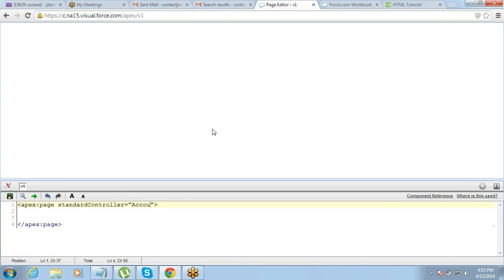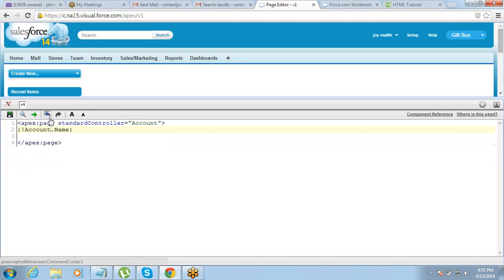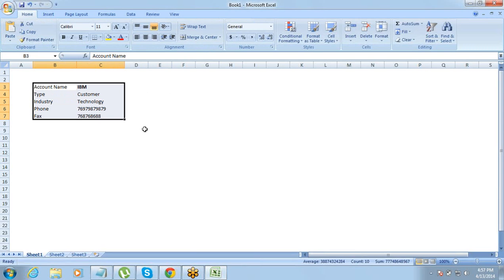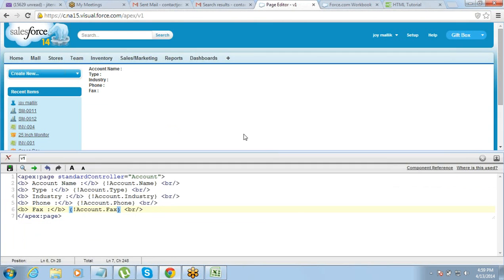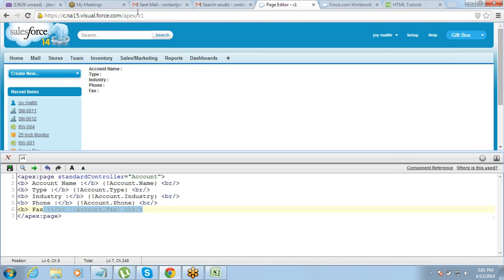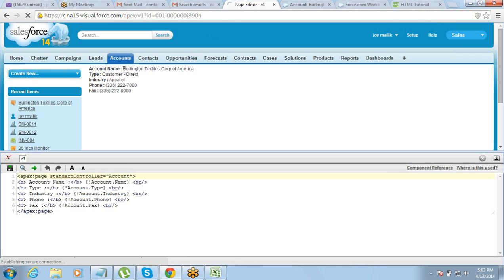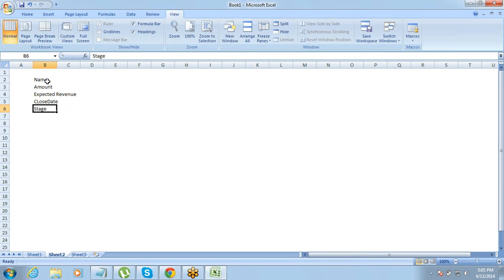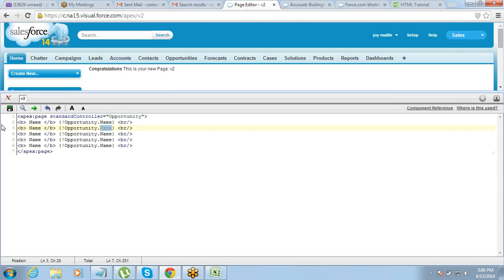Wikitrainings Salesforce Training Visualforce page Part3